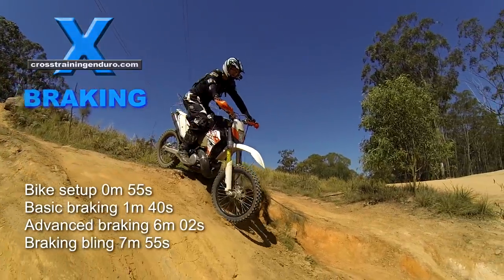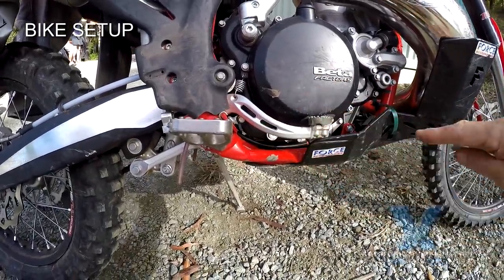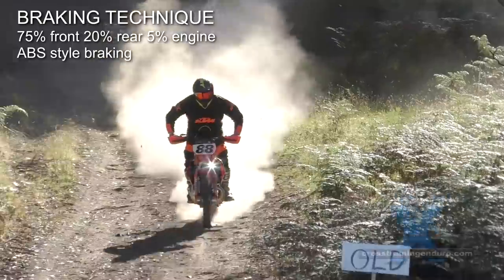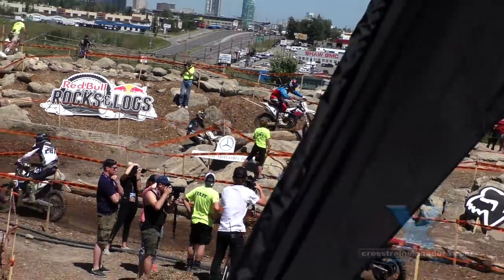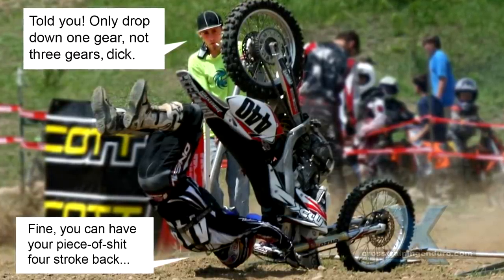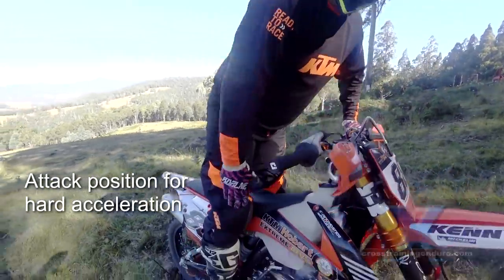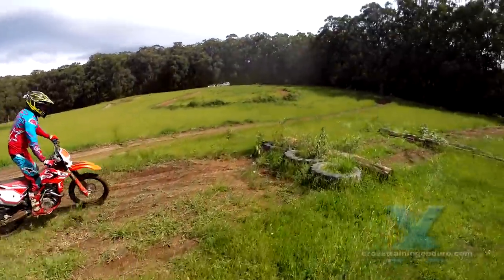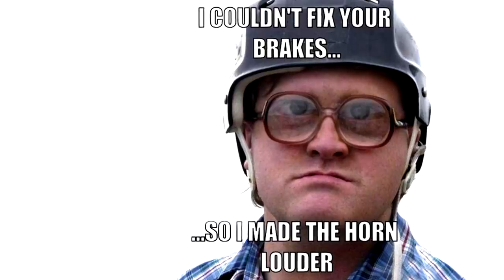How to brake effectively on dirt bikes︱Cross Training Enduro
Learn how to brake on dirt bikes! All about brakes and braking on dirt bikes and enduro bikes, including tips gleaned from Tim Coleman, Graham Jarvis, Chris Birch and other top enduro riders for cross training - a blend of trials and enduro techniques. We show you how to ride dirt bikes using enduro techniques and dirt bike skills. After almost four years of training vids we finally get around to a video about braking. Enduro training tips are based on techniques from Tim Coleman, Chris Birch, Graham Jarvis and other hard enduro riders. So... Learn how to brake on dirt bikes. Get into it and learn how to ride enduro bikes - our vids range from basics for the beginner dirt rider to advanced hard enduro racing for experienced riders. Good braking technique goes a long way to improving your riding. Too many guys are good at the throttle but hopeless under brakes. Learn how to brake on enduro bikes? We will lock wheels up or not brake enough. We brake too early or too late.  Cross training is the application of trials-based skills to dirt riding, and it's got solid backing from the world's top riders. Graham Jarvis says "Going fast is the easy bit. It’s going slowly that will help you develop control over your brakes. Often we have the incorrect mix of front and rear brake. You want to learn how to ride dirt bikes with our free enduro training videos? Our Cross Training Enduro is a mix of trials and dirt riding skills and techniques for when learning how to brake on a dirt bike. This dirt bike channel also had lots of wheelies, reviews, philosophy, and dirt bike fails videos. Initially, cross training enduro skills slow you right down (even to a stand still!) so that you can relearn key dirt riding skills then gradually build up your speed again. Your best braking is when the wheels are just short of locking up. Find a smooth consistent surface and practice braking hard enough to just start locking the front wheel up - just like ABS braking. In most cases about three quarters of our braking should be done by the front brake- even less if you are doing stoppies. Most of us favour the rear brake too much because it's way less scary locking up the rear wheel than the front wheel when learning how to brake on an enduro bike. Losing traction is a cardinal sin in trials riding, and riders go to extreme lengths to ensure their tires don't slip. Wheel spin and slides look great but in most cases mean you losing control of the bike to some extent. The top extreme enduro riders will only lose traction deliberately for certain techniques, such as locking up the rear brake to line themselves up into a tight turn. Maintaining traction is a critical skill in cross training. The growth of extreme enduro, endurocross and hard enduro events leads to cross training enduro - trials skills changed to dirt riding on enduro bikes. Almost all the best extreme riders are previously trials champions. Balance in your dirt bike riding also means you can spend more time standing on the footpegs in tough terrain instead of sitting - so you will have far more control when learning how to brake on a dirt bike. Your front brake works best in a straight line with the bike upright. In most cases you should avoid braking into a corner as the front wheel could wash out.  A key part of moves like this is the use of body positioning and 'weighting' - choosing when to exert pressure on the pegs and when to 'de-weight' or lift the bike up. Everything in tough gnarly terrain is trying to throw you off balance, so balancing lays a strong foundation for enduro skills for guys like Jonny Walker and Ruben Chadwick. Don't overdo the rear brake. Most of us lock the rear wheel up way too much. Yes it can be useful, but most of the time it's sloppy riding that might feel good but just slows you down. Braking in cross training has a strong focus on being able to balance on your enduro bike, even at a stand still - this is a handy skill when you have minimal run up to your next obstacle. Become a subscriber to this dirt bike channel, Cross Training Enduro, for extreme enduro training tips vids with techniques from Graham Jarvis and Tim Coleman on traction, wheelies, pivot turns, clutch control, and other critical skills for learning how to ride a dirt bike videos for beginners or enduro racers.  Leaving the clutch out means making the most of engine braking. Cross training applies the same principles to enduro bike - you'll be amazed at the difference it makes in terms of brakes, traction and advanced techniques such as jumping up vertical rock faces or massive logs. It can pay to lock the rear wheel up on slow steep sandy or gravel descents, the rear wheel digs in and can slow you down.